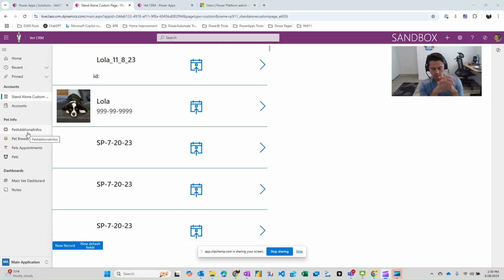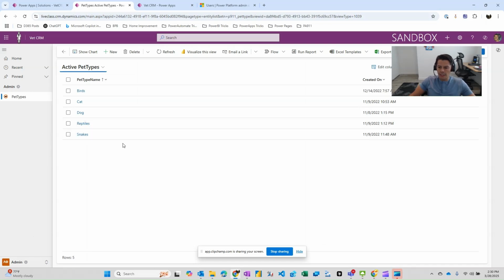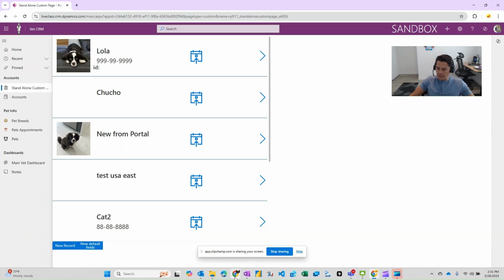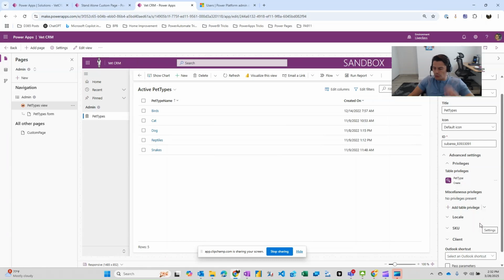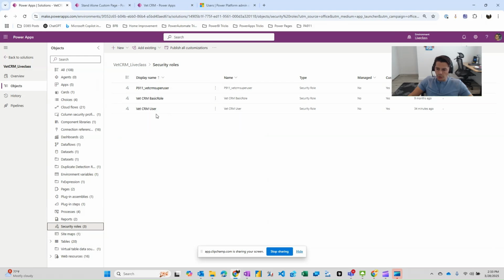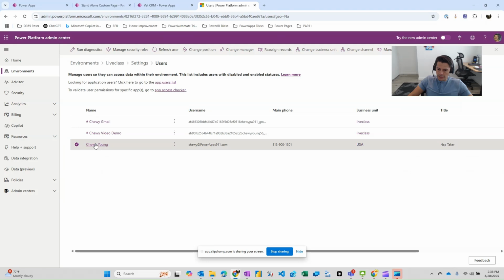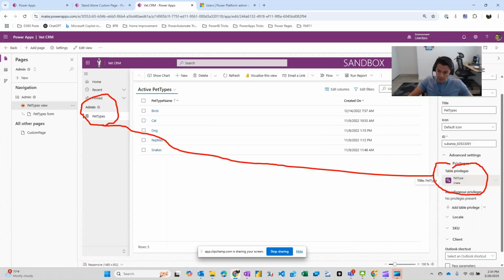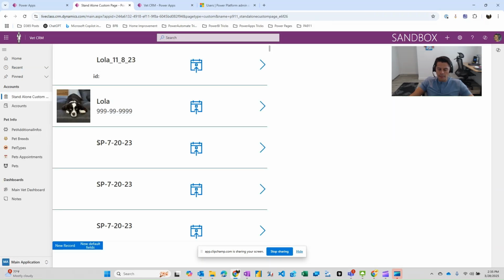Dynamically Hide or Show Table Navigation in MDA (Dynamic Site Map)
🔧 Dynamically Hide or Show Table Navigation in MDA (Dynamic Site Map) | Power Platform Tips

In this video, we explore how to dynamically control the visibility of table navigation (subareas) in the model-driven app site map. Whether you're building personalized user experiences or tightening up your app navigation based on roles, security, or business logic—this tutorial will show you how it's done!

💡 What you'll learn:

What is a Dynamic Site Map in model-driven apps

How to conditionally show or hide navigation links based on security roles